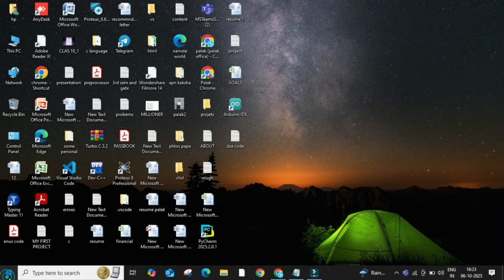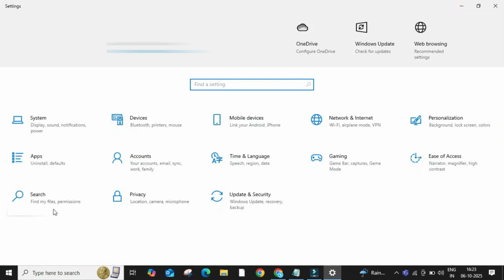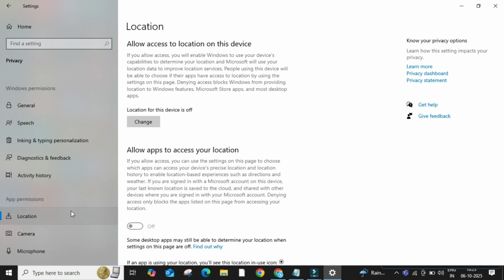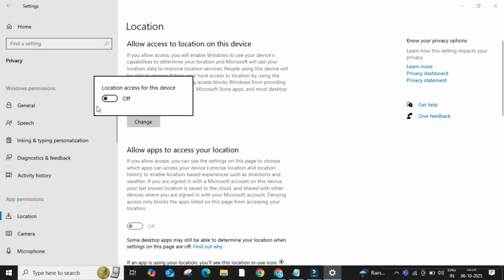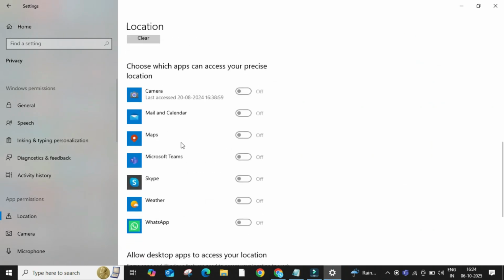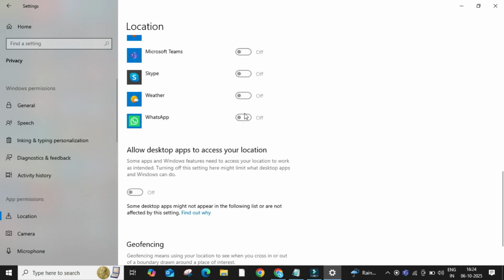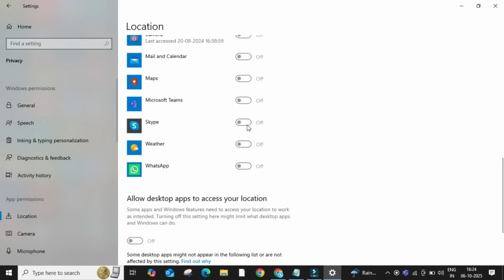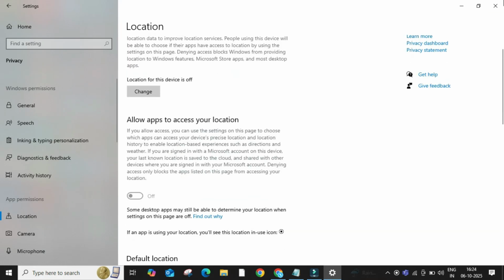Windows 11 Privacy: How to Turn Off Location Access Completely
🔒 Protect Your Privacy on Windows 11!

In this video, you’ll learn how to completely turn off location tracking in Windows 11 and stop apps and services from accessing your location. Whether you’re concerned about privacy or just want more control over your data, this quick guide will help you disable location access step-by-step.

🧭 What You’ll Learn:

How to turn off location services in Windows 11

How to stop apps from tracking your location

Manage location permissions for individual apps

Boost your privacy and protect your personal data

💻 Works on:
✅ Windows 11 (All Versions)
✅ Laptops, Desktops, and Tablets

📌 Watch till the end for bonus privacy tips to make your PC more secure!